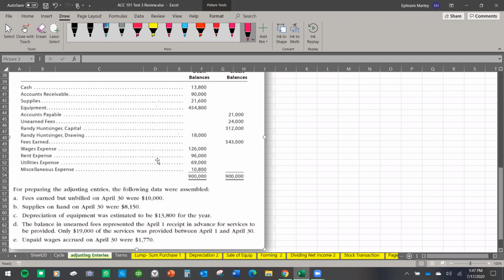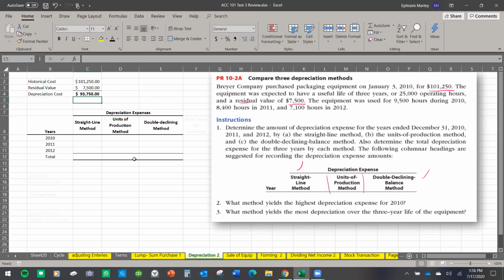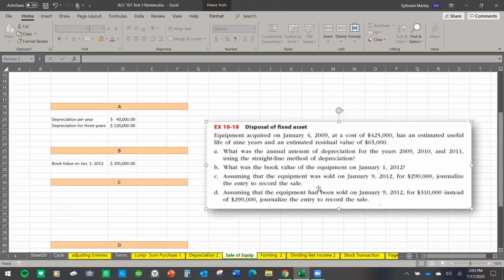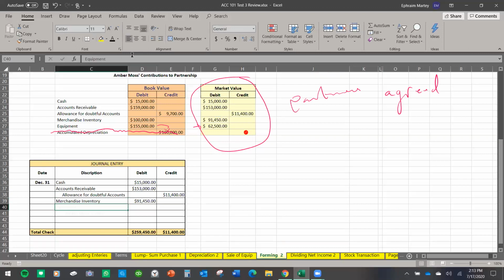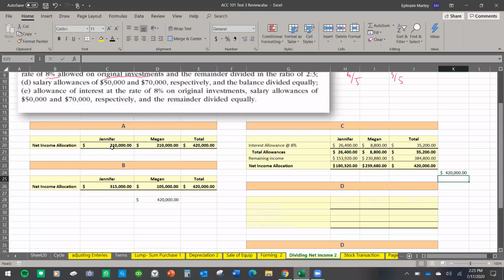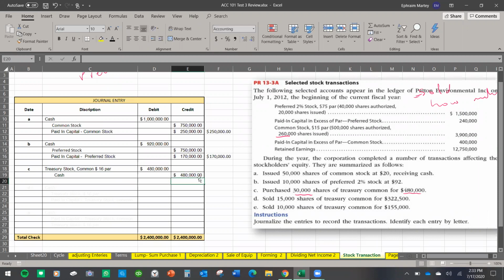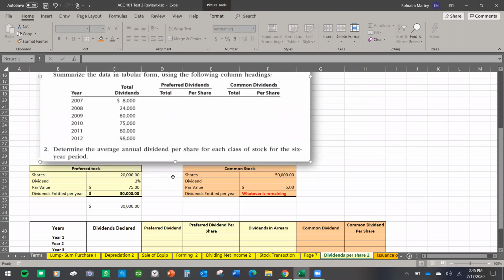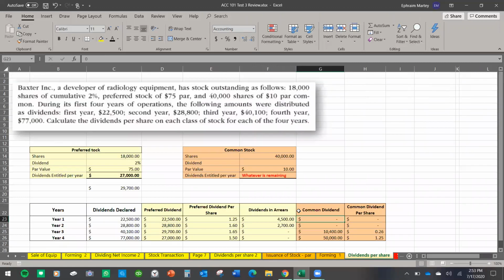Final Test for Financial Accounting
Journal entry for the sale of stock (Par value vs No par) - Accounting